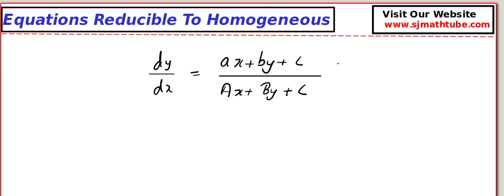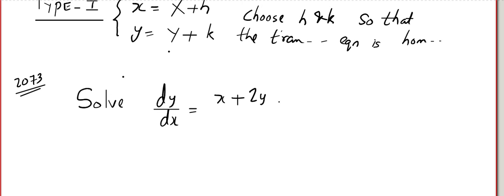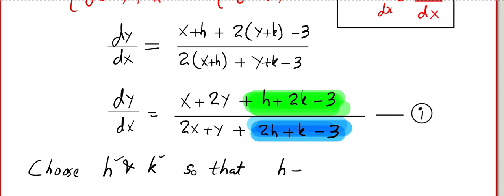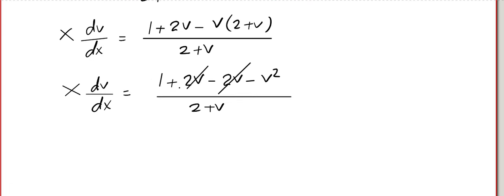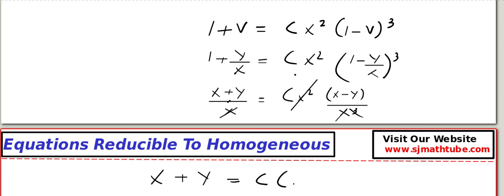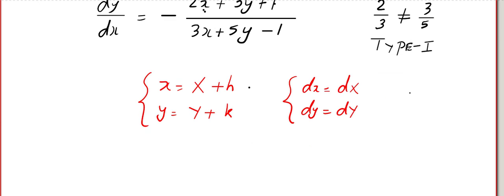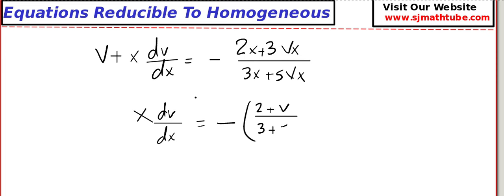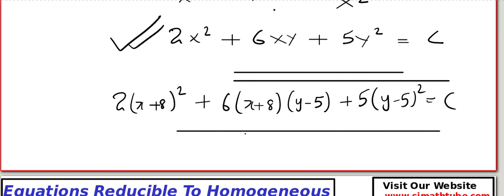DIFFERENTIAL EQUATION - PART 4 - Reducible To Homogeneous TYPE I